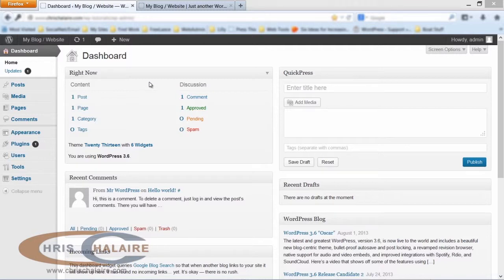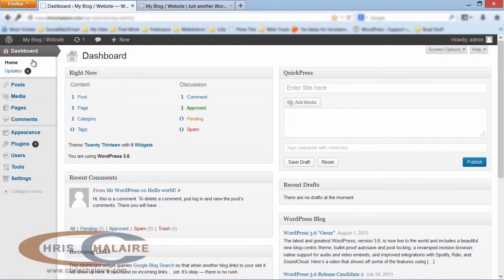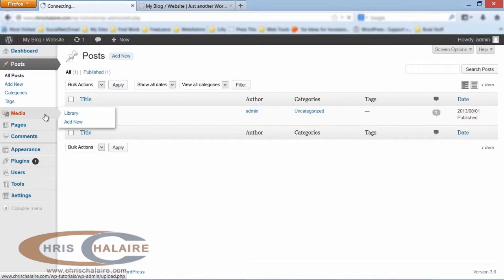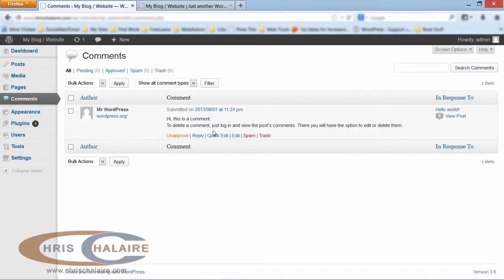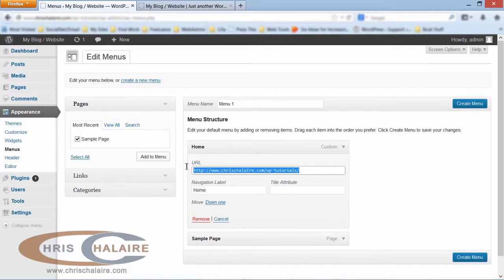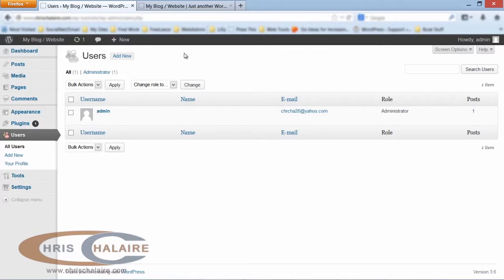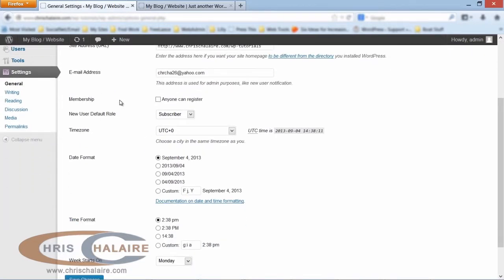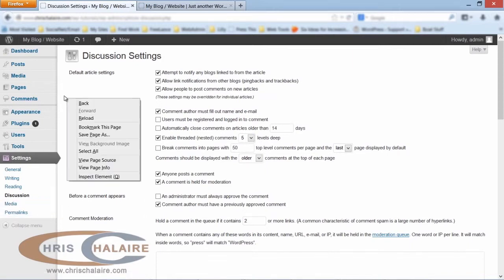WordPress - User Interface Overview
This video is a brief tutorial / introduction to the WordPress dashboard.